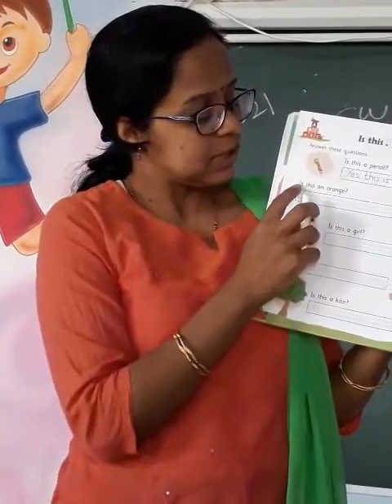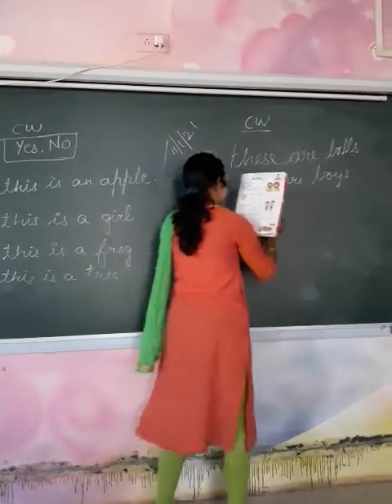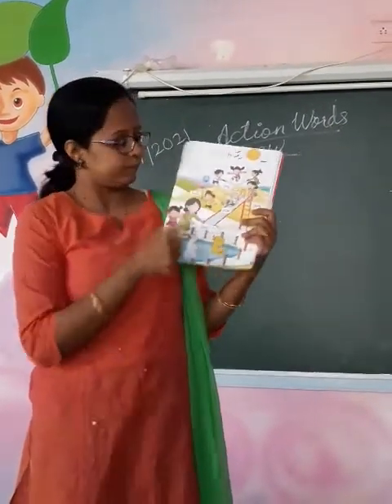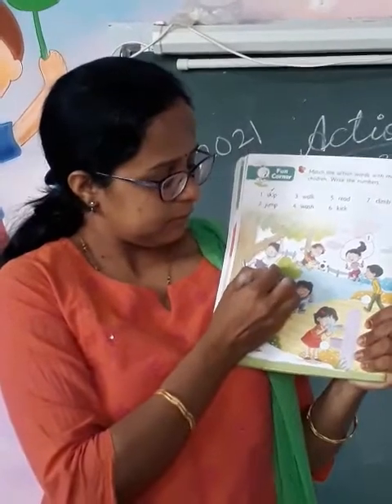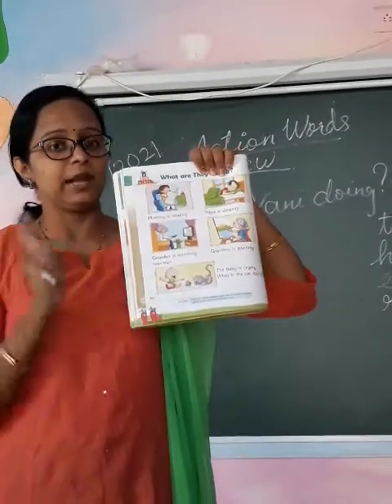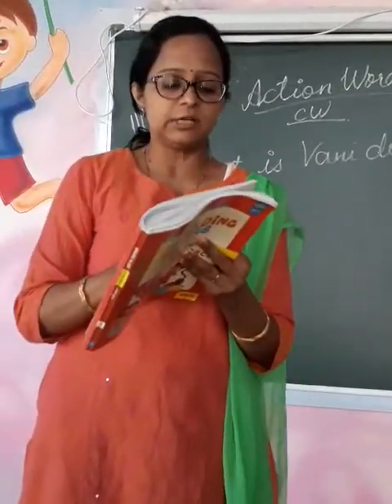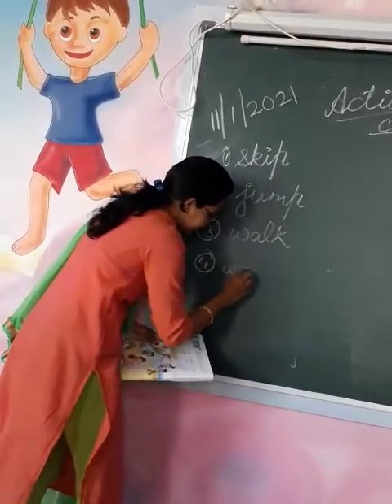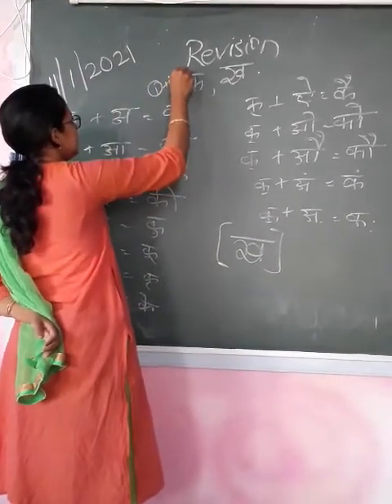UKG English and hindi